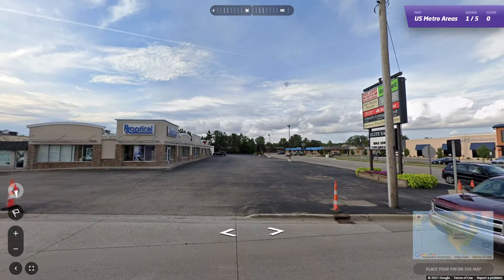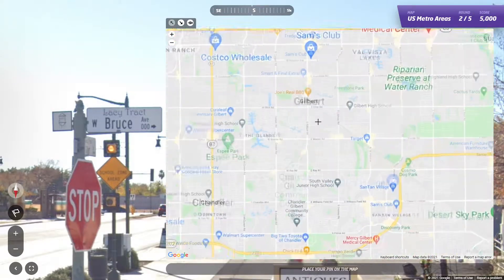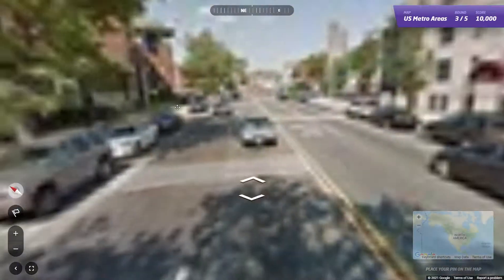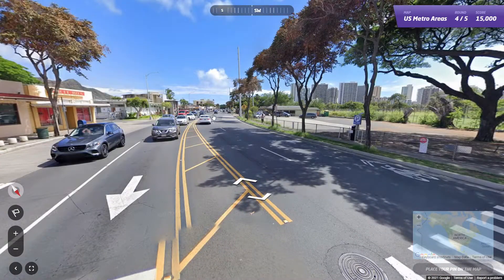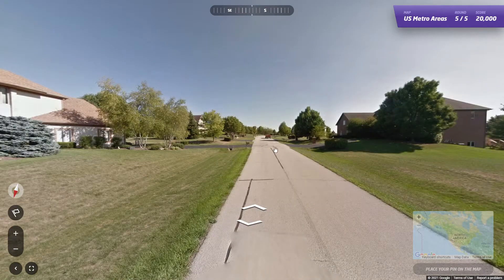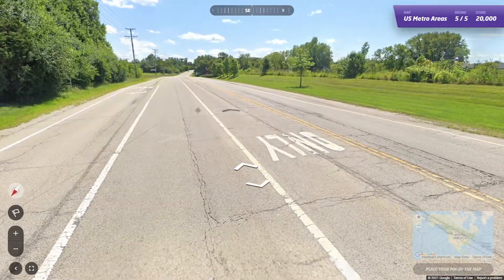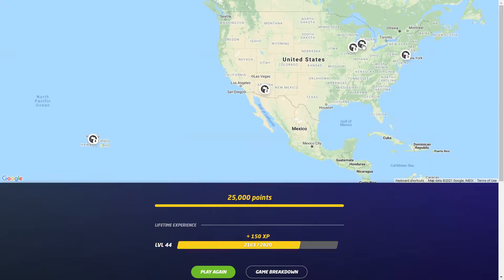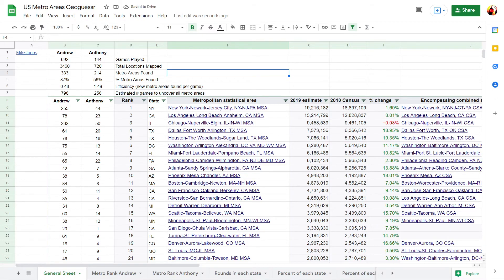Road to 384 Game 692: Suburb Named Streets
Game 692 of my U.S. GeoGuessr map. In this game, I landed on a street named Gilbert Street. Knowing that Gilbert is a suburb of Phoenix, I assumed I was there and sure enough I was.
Round 1: Jenison MI, Grand Rapids (11) Rank: 65 (Tie)
Round 2: Gilbert AZ, Phoenix (38) Rank: 19 (Tie)
Round 3: Jersey City NJ, New York City (255) Rank: 1
Round 4: Honolulu HI, Honolulu (22) Rank: 35 (Tie)
Round 5: Ela Township IL, Chicago (232) Rank: 2
I stream occasionally
0:00 Round 1 (Grand Rapids)
1:31 Round 2 (Phoenix)
3:10 Round 3 (New York City)
5:03 Round 4 (Honolulu)
7:09 Round 5 (Chicago)